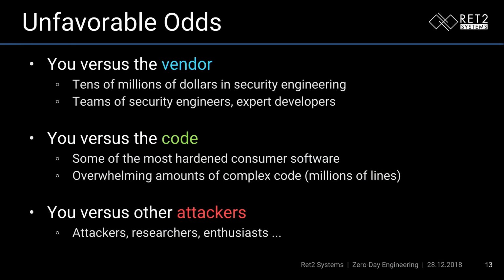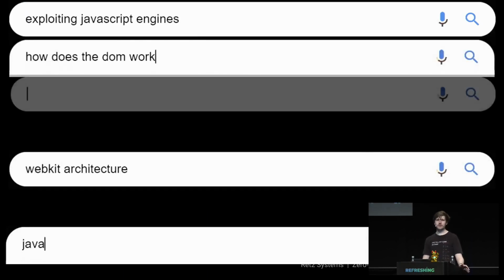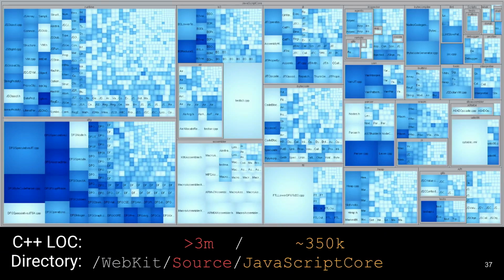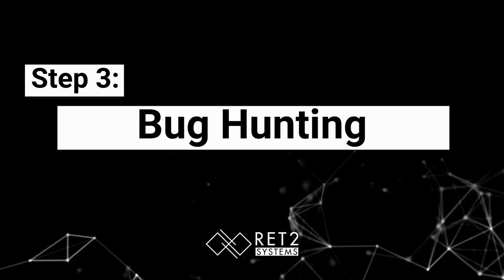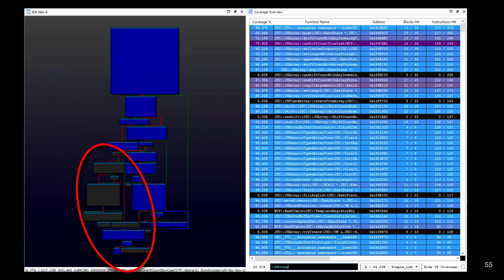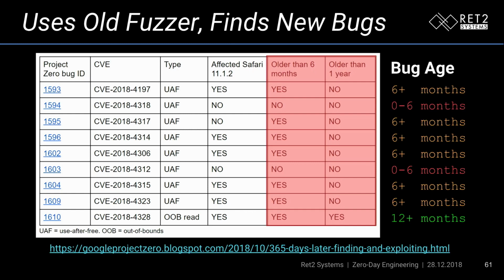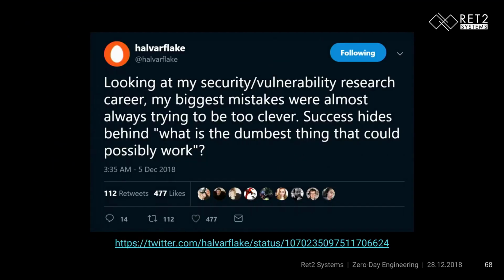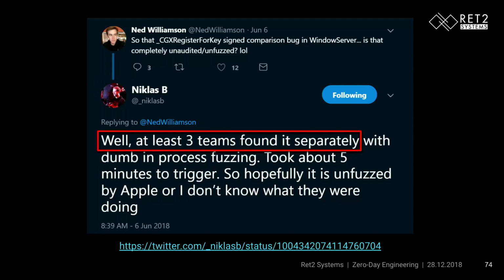Vulnerability Hunting Tools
Vulnerability Hunting Tools.  Conference presentation on techniques and tools used to find weak points in software which lead to possible exploits.